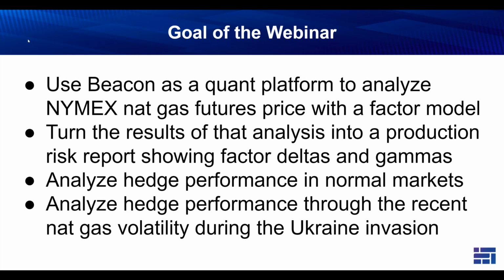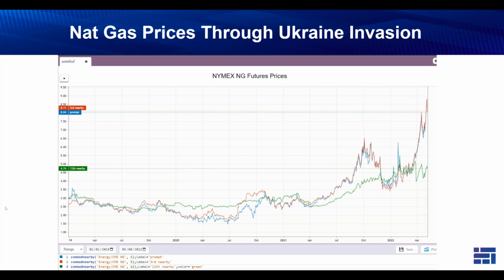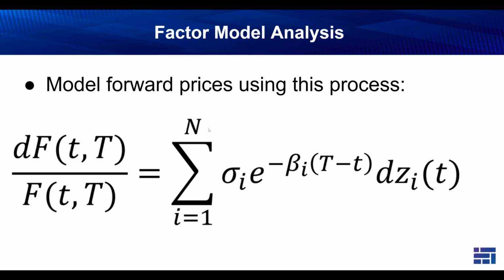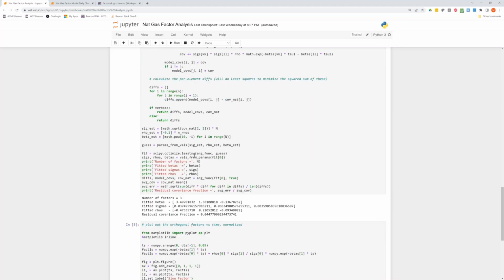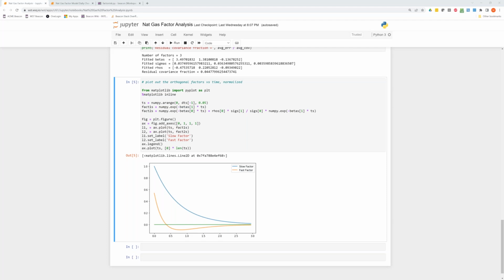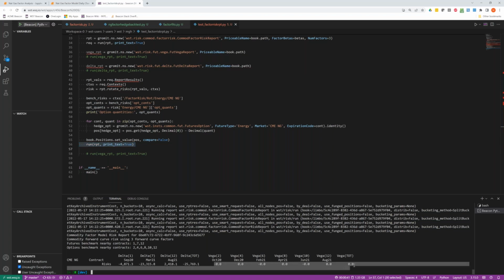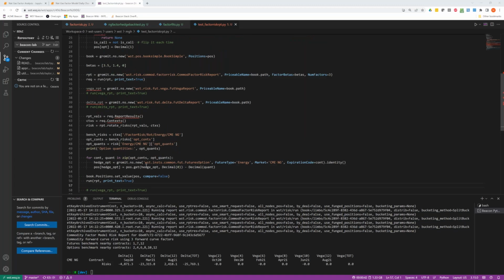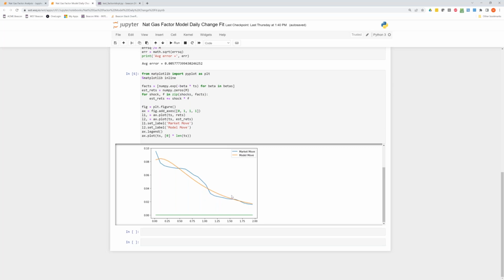Hedging Natural Gas Options During Periods of High Volatility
What you will learn:
- How to research a hedging idea in Beacon Plot and in Excel across different time periods

- Implementing the hedging approach in the production risk system and evaluating the changes to delta and gamma

- Benefits of an integrated development environment and multiple volatility market models

- Backtesting the new models for a rolling delta hedged position and noting changes to the standard deviation of daily P&L

- Running risk reports before and after the model change to document the effects